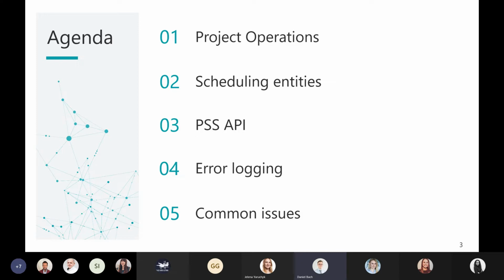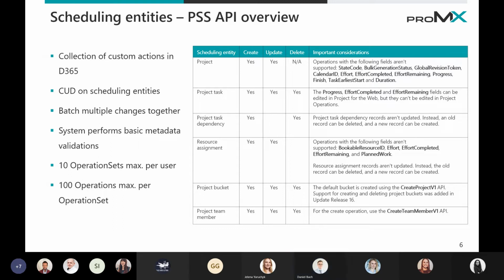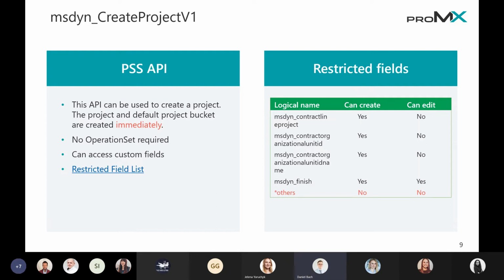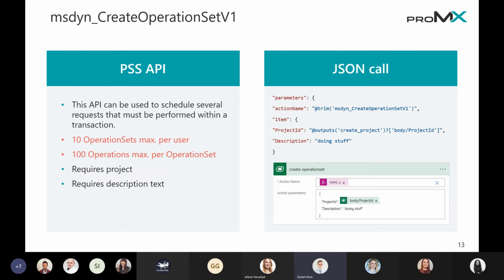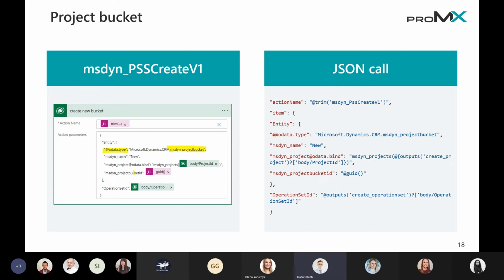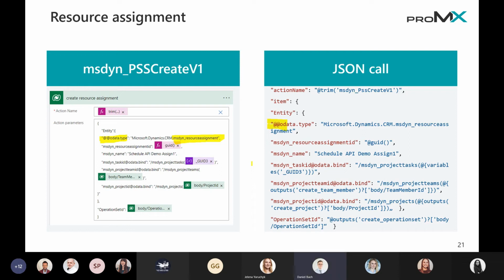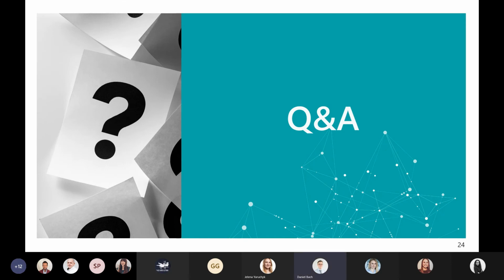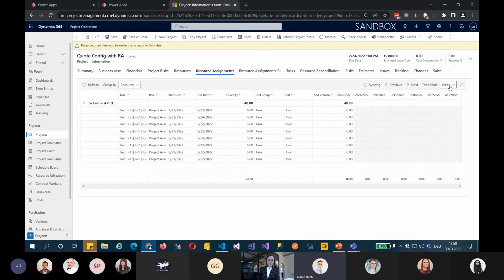How to use Scheduling API (PSS) in D365 Project Operations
In Dynamics 365 Project Operations, the Project Scheduling Service (PSS) APIs enable you to perform operations with scheduling entities. Daniel Bach, head of R&D at proMX, provides an overview of the Project Scheduling Service and explains how to use its APIs also as a consultant.

00:00 Introduction
04:04 Overview of Project Operations
05:16 Scheduling entities
10:29 PSS API
36:55 Error logging
38:41 Common issues
43:33 Sample flows
48:14 Wrap up & questions